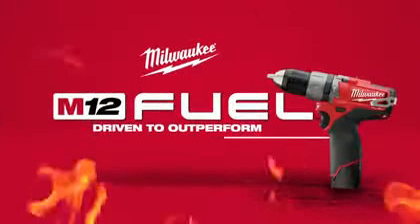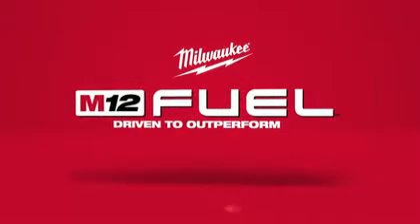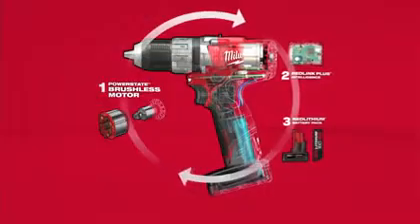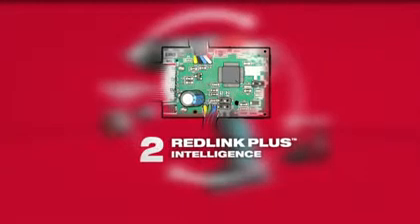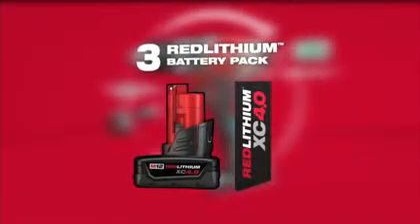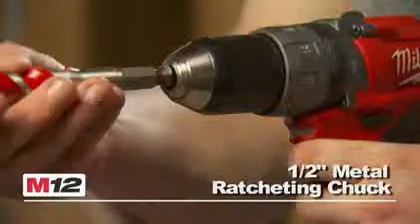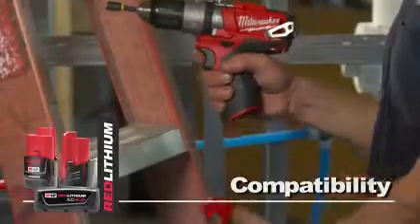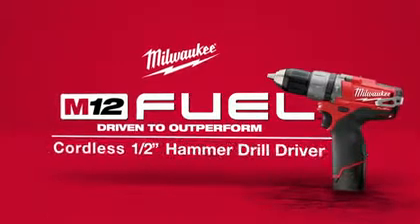BlackRockTools - MILWAUKEE 2404 M12 FUEL 1 2 HammerDrill